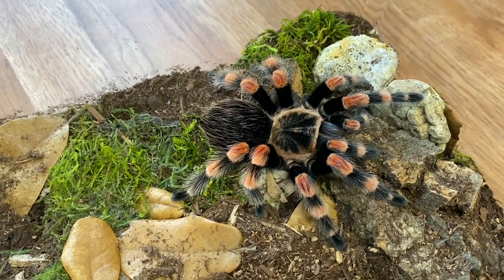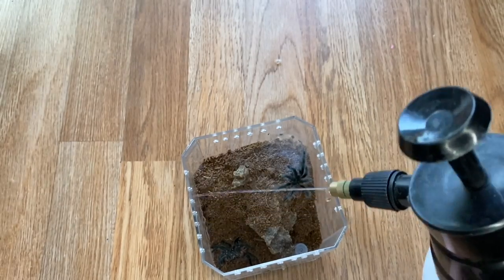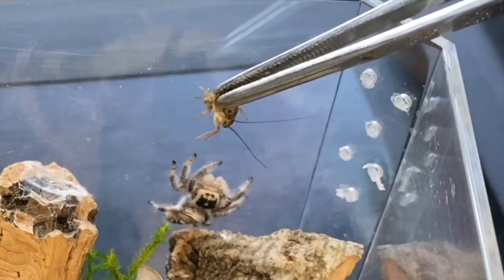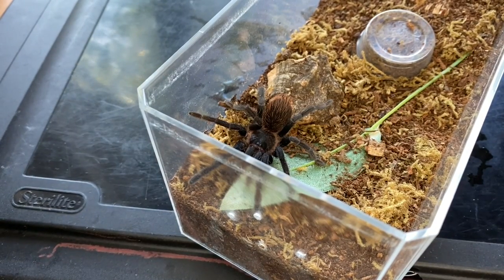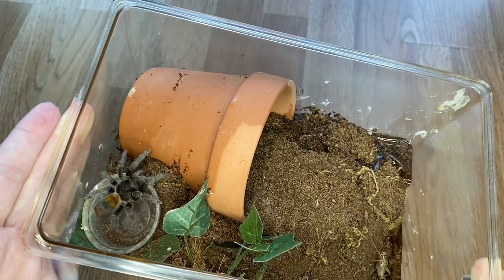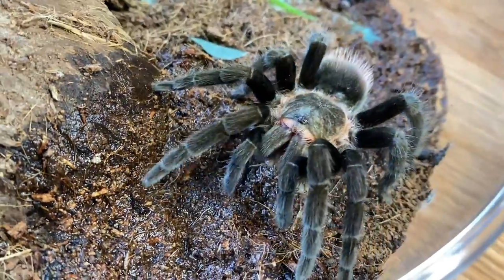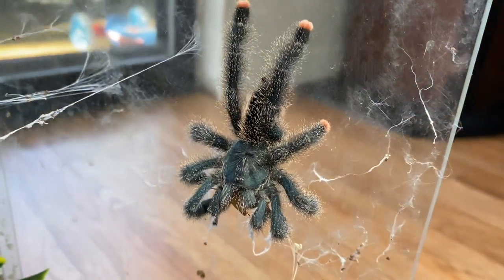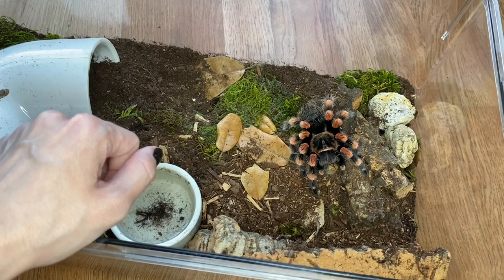FEEDING my TARANTULAS (with incredible takedowns!)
Been a while since we've done a large feeding video, also been a while since we've used crickets as feeders. Was able to capture some incredible takedowns. Hope you enjoy

don't forget to check out Micro Wilderness and browse the preimport sale

Some recommended vendors:
Micro Wilderness
Mostly Reptiles